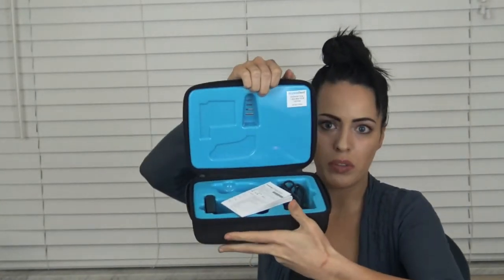Acceledent for Invisalign: Everything you Need to Know! Invisalign Diary #2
Helllloooo :) Treen here. I didn't find a whole lot of Acceledent videos when I was learning about it, so I thought I would make a video. If you have any questions let me know. So far, everything has been going well. I use Acceledent every night for 20 minutes!